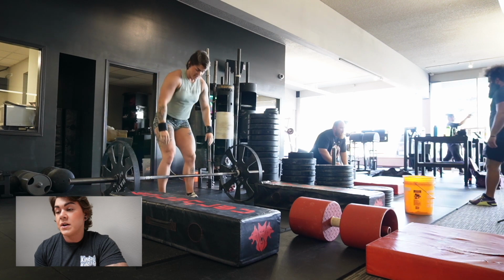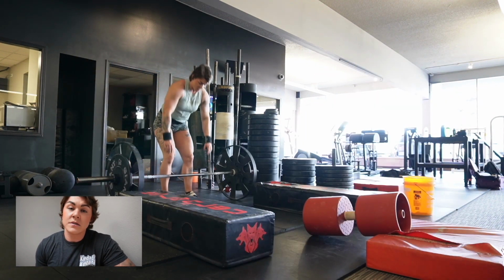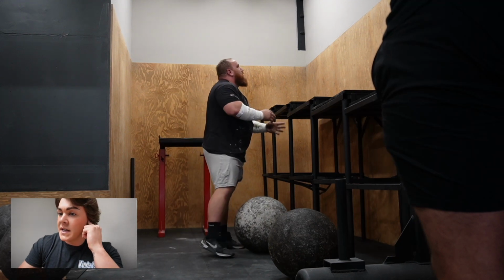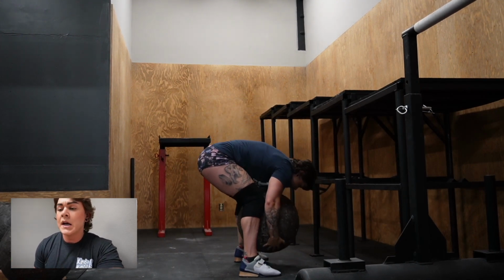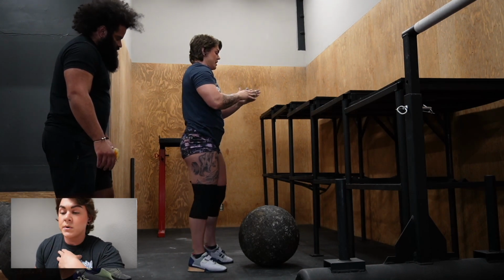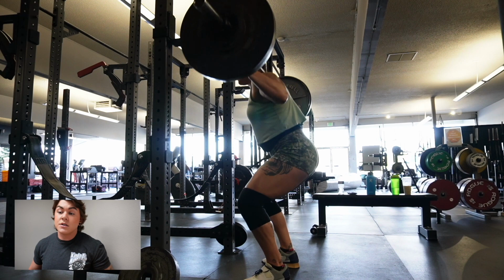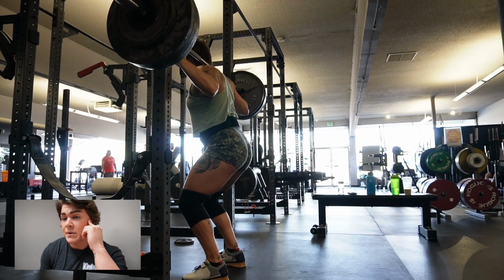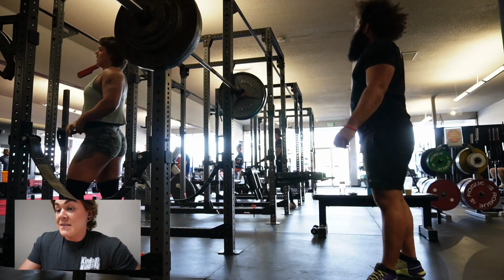Event training - 10 weeks out!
Finally getting into more specific event training for World's Strongest Woman - bag throws, overhead pressing, stones, and squats today. Week 1, day 5 of this block

Muscle Maker Grill Puyallup
Velaasa (code: erinmurray15)
Reach Supplements (code: powerbuffgirls)
CLS Sportswear (code: erin)
Sisters of Iron (code: murray10)